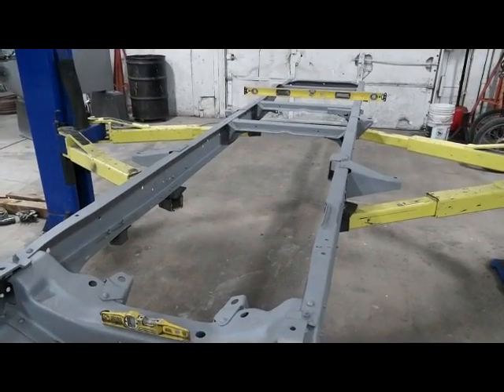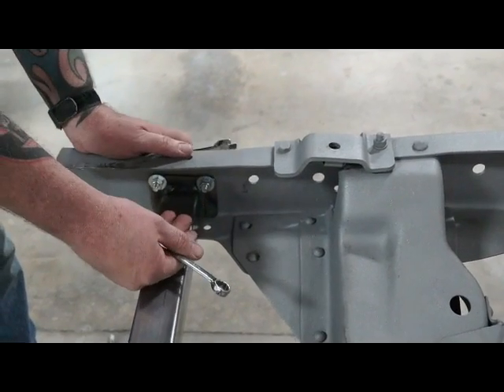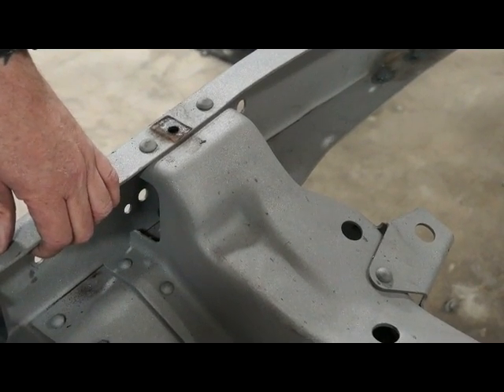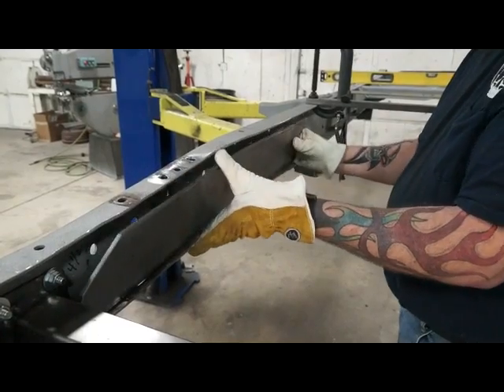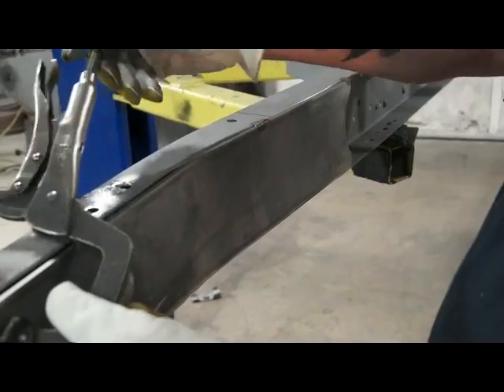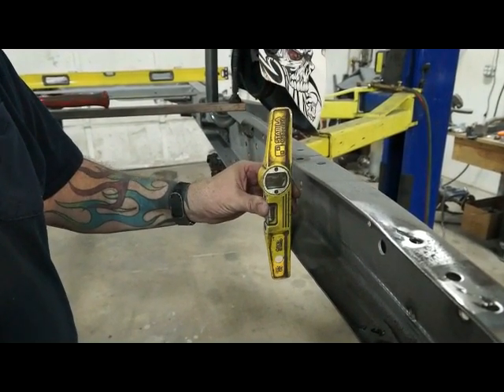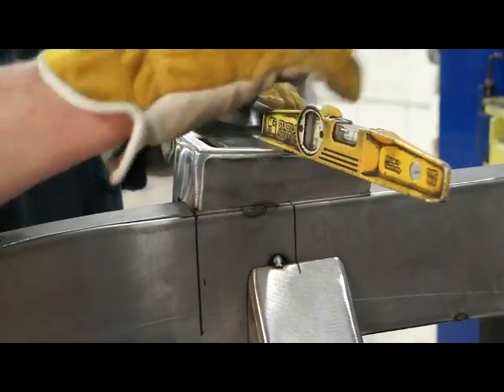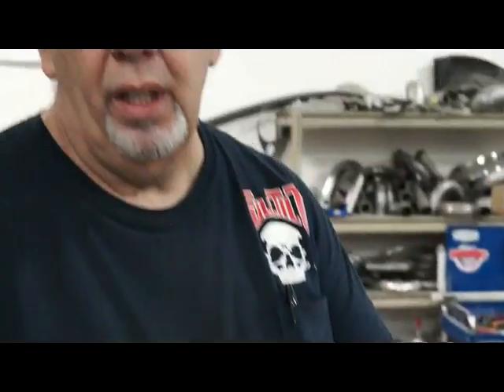Full Tilt's '55 '59 Chevy Truck Front Suspension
How to install Full TIlt's exclusive Mustang II Front Suspension for '55-'59 Chevy trucks. Full Tilt Street Rods owner Clay Mullis shows step by step instructions for preparing the frame and installing the new frame boxing plates, crossmember and hats.  More videos at fulltiltstreetrods.com!